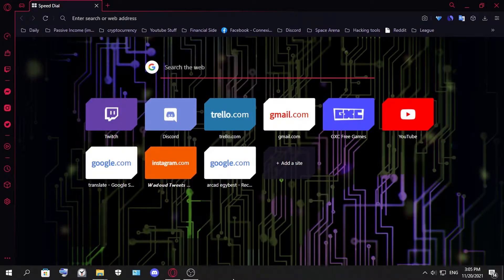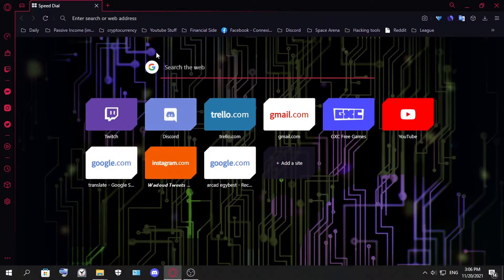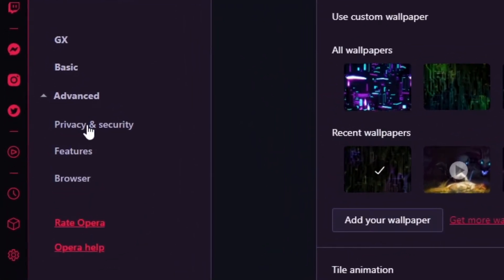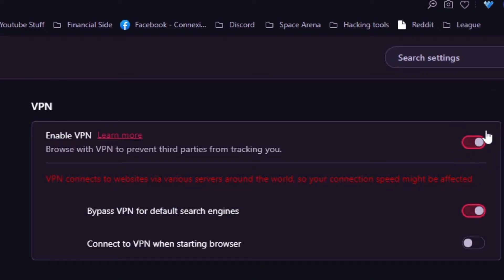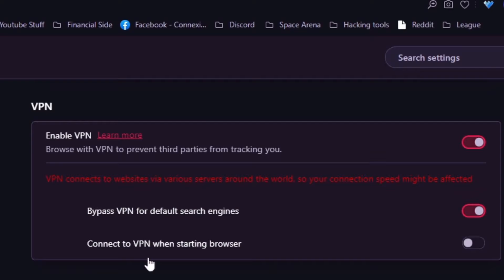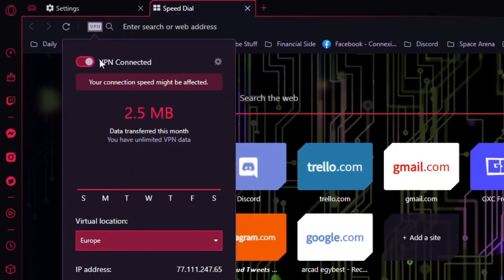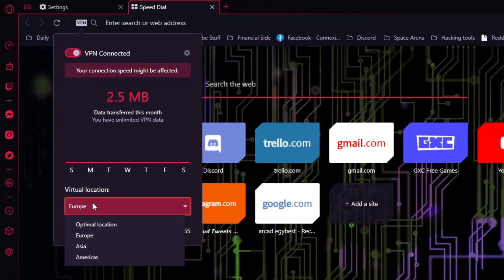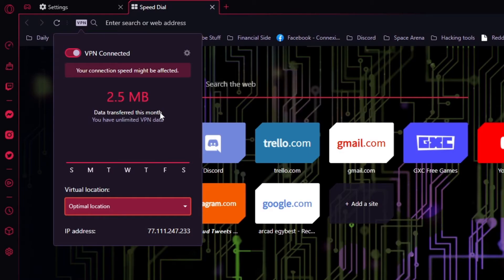how to enable vpn on opera gx [2021 Easy Tutorial]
If you like the idea of this free VPN ( and you should ) it's easy to get started. Download the browser from their website or the app in the app store. Once you sign in, it's easy to choose the features you want. Plus, it's free.